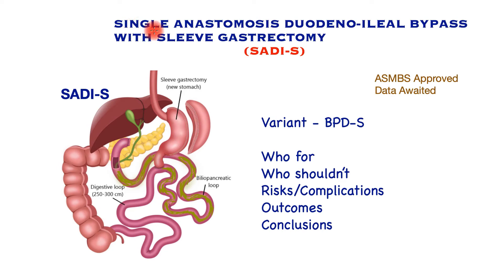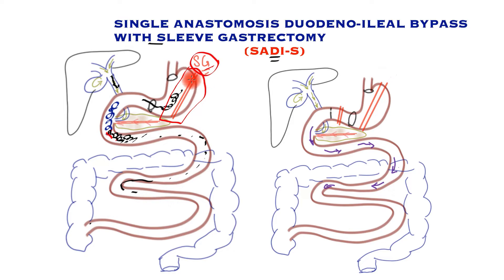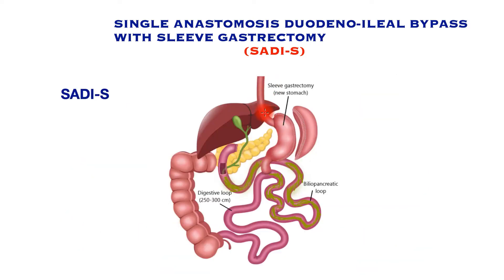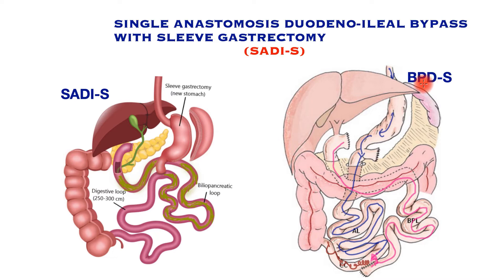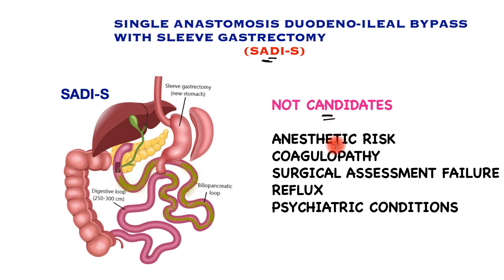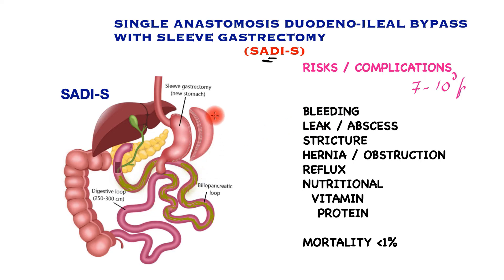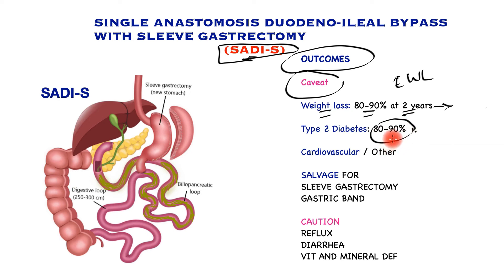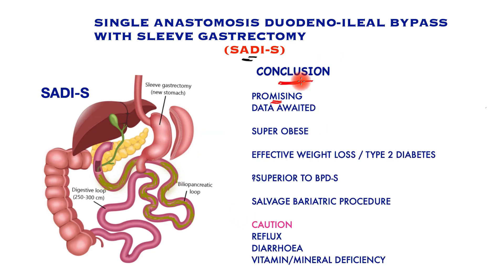Single Anastomosis Duodeno Ileal Bypass with Sleeve Gastrectomy SADI-S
Surgeon explains the SADI-S procedure for weight loss, indications, complications, comparison and outcomes. Also called Loop-DS is a newly approved procedure for weight loss for the super obese patients (BMI greater than 50). It is thought to be less complicated than the BPD-S operation because it only has one join. Long term data is still awaited but early indications are promising.